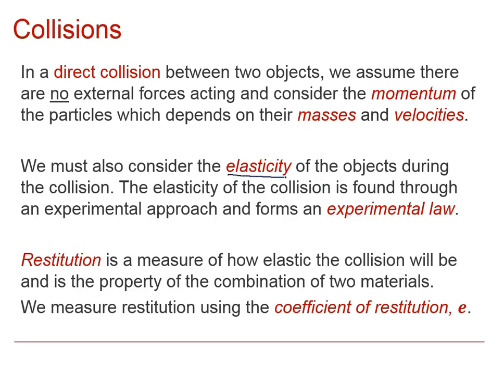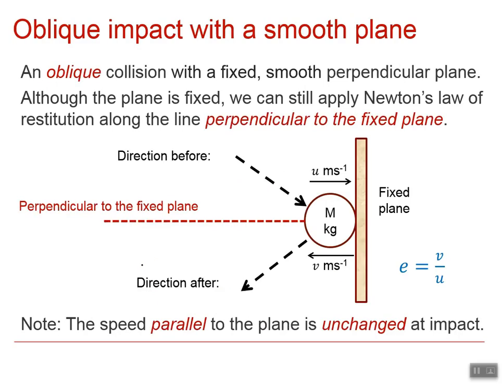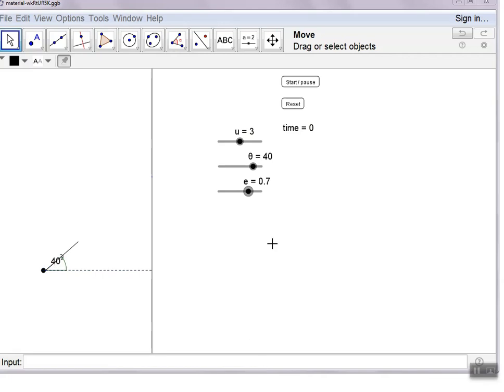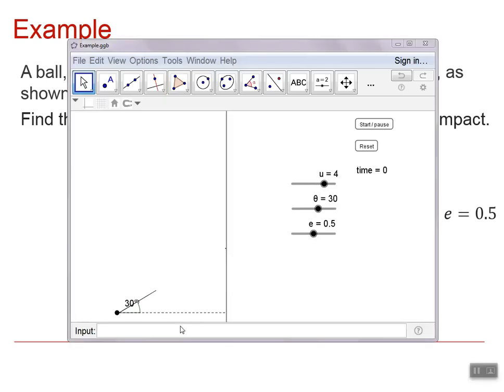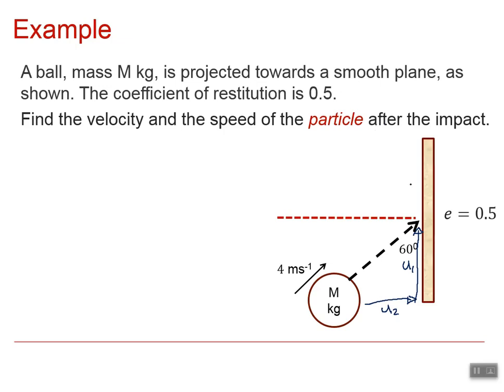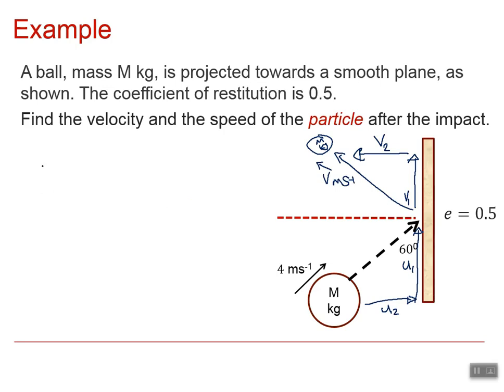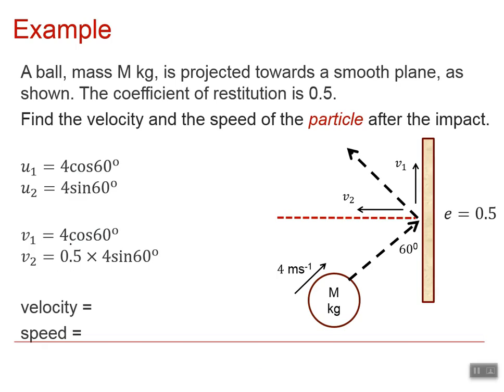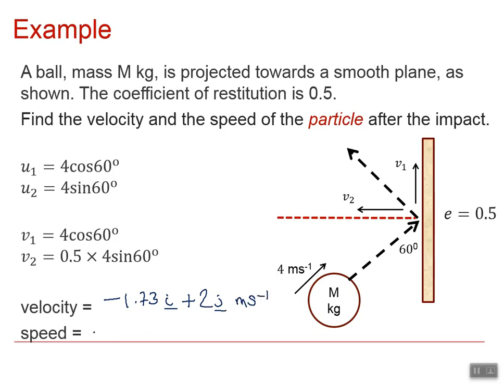Edexcel Mechanics 1: Collisions in 2D 1-1